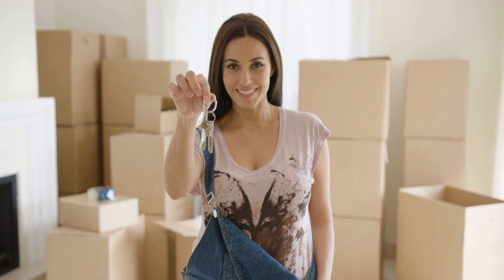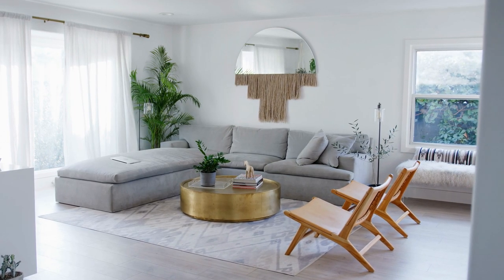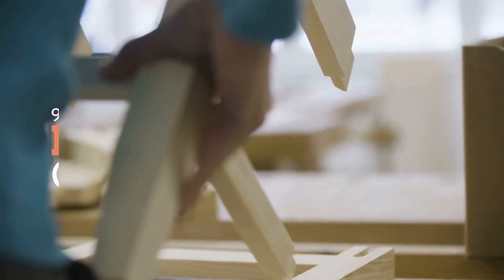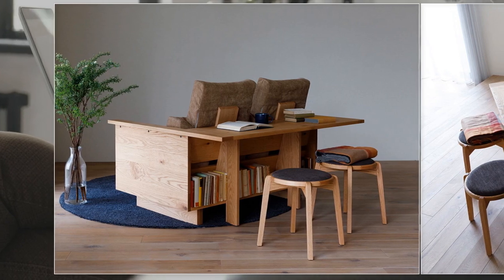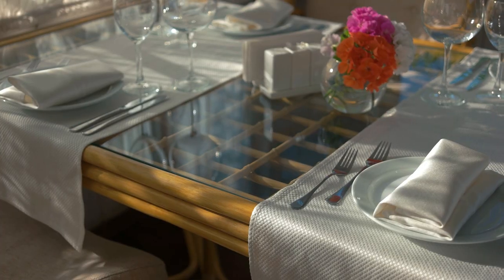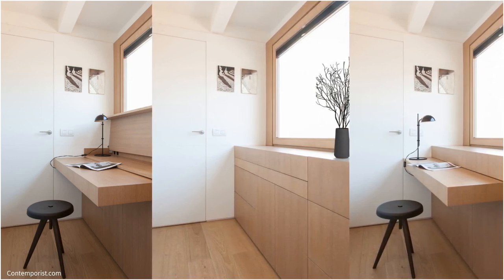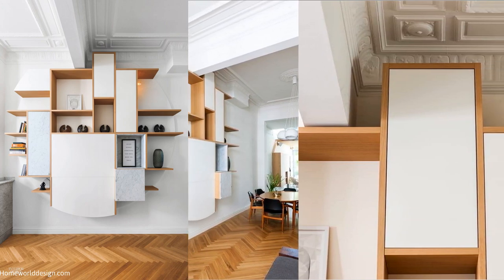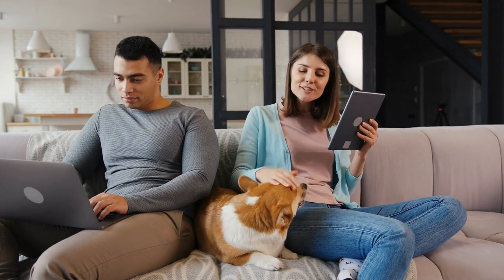12 Multifunctional Furniture Ideas for Small Spaces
More detail related to our 12 multifunctional pieces of furniture for small space video:
List Entries
12. The Easy guest bedroom furniture idea (00.53)
Resource: Secondstreet.ru
11. The L-Shaped sectional sleeping sofa Idea (01.29)
Resource: Amzn.to
10. The Functional ottoman and storage idea (02.19)
Resource: Vurni.com
9. The DIY Hidden chair console Idea (02.54)
Resource: Ana-white.com
8. The Sofa with storage and countertops (03.44)
Resource: Pianoisola.jp
7. A DIY Closet Home Office Idea (04.40)
Resource: Westelm.com
6. Host your family dinners with this extendable dining table (05.39)
Resource: Godownsize.com
5. Get a tiny home for your feline friend (06.11)
Resource: Catrub.com
4. The Hidden Built-in desk idea (06.52)
Resource: Contemporist.com
3. Design A new modular office, If possible (07.31)
Resource: Cotemaison.fr
2. Install eye-catching storage solutions (08.17)
Resource: Homeworlddesign.com
1.The Quirky multifunctional sofa (09.04)
Resource: Contemporist.com